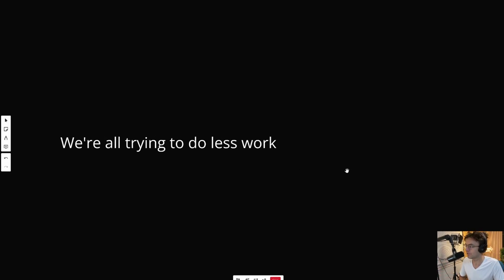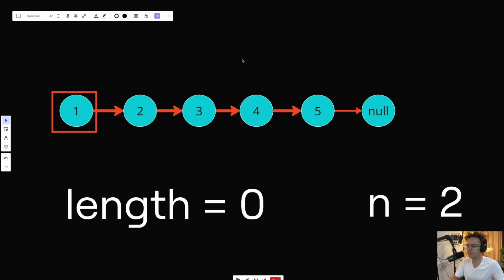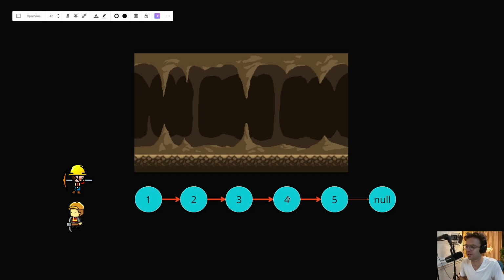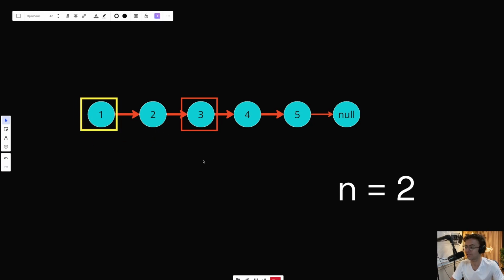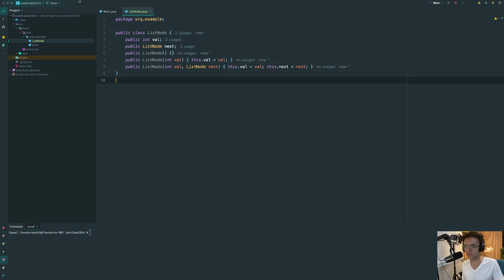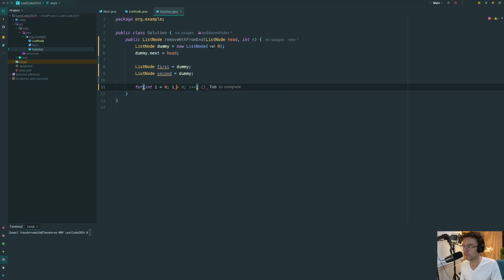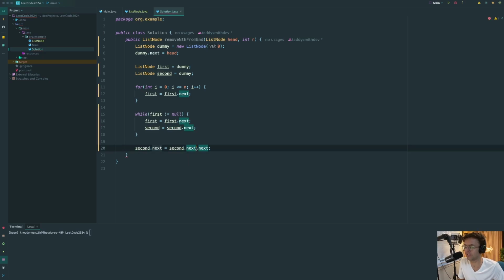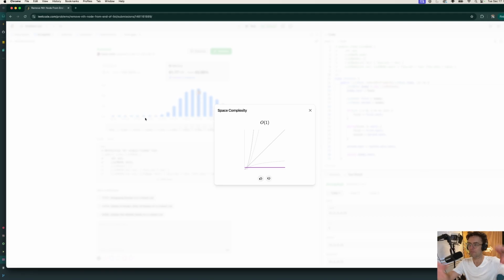Remove Nth Node From End of List - 19. LeetCode - Java